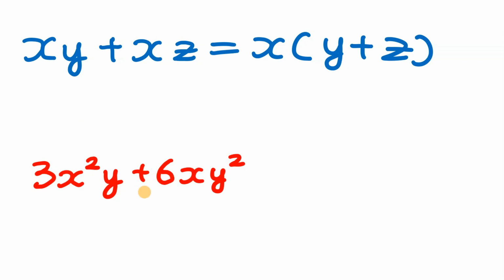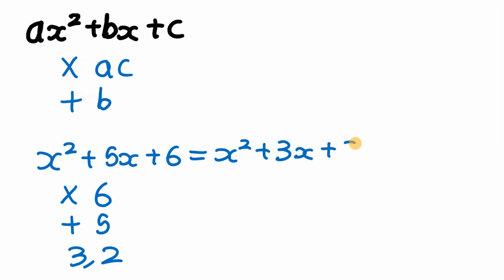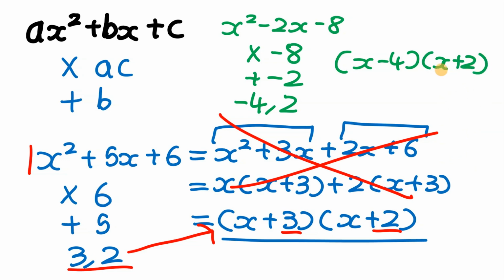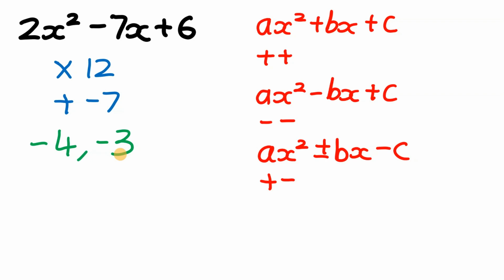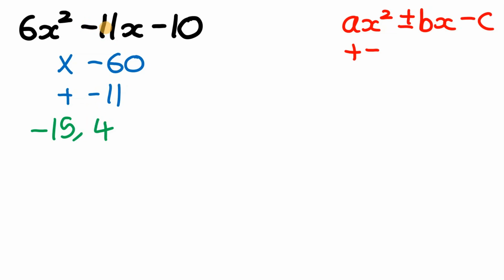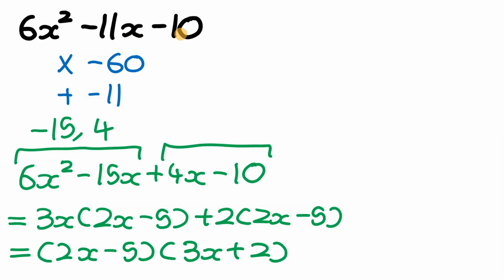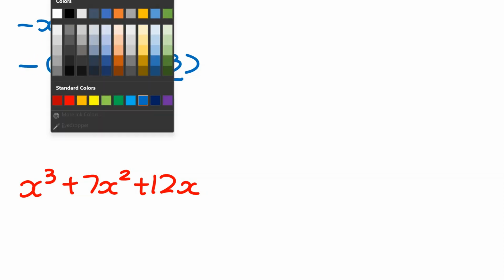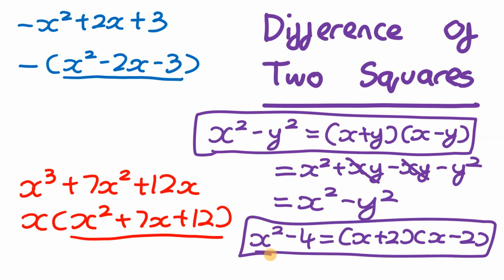Factorising - Edexcel A Level and AS Maths, Algebraic Expressions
Edexcel A Level Maths. Edexcel AS Maths. Factorising. Factorisation. Year 1, Chapter 1: Algebraic Expressions. Difference of Two Squares. Factorising Quadratics.

Timestamps:
00:00 Basic Factorising
01:41 Factorising Quadratics
11:22 Calculator Trick
14:39 Difference of Two Squares